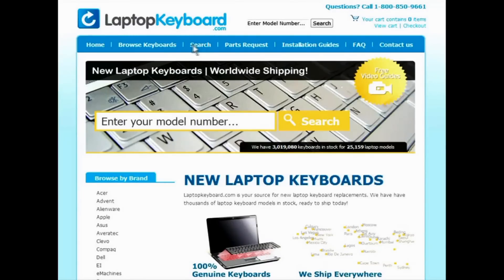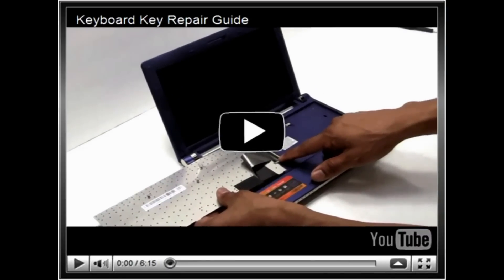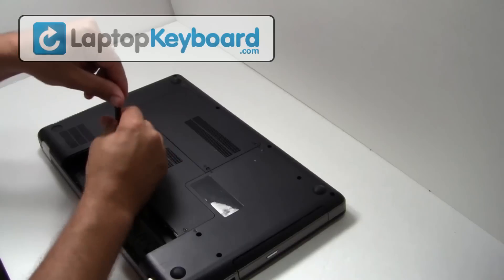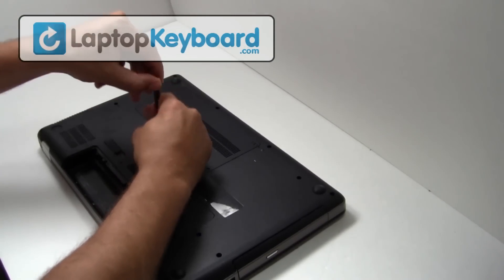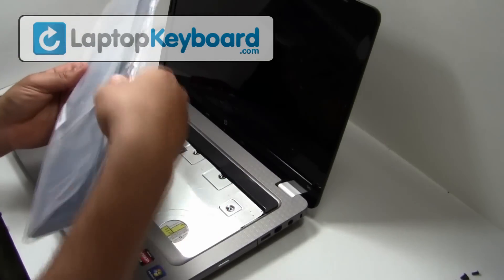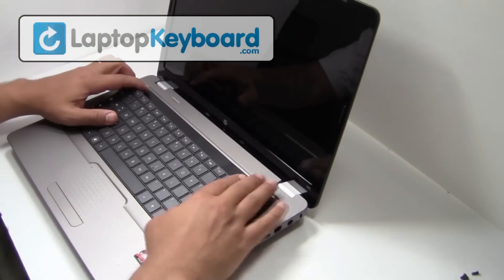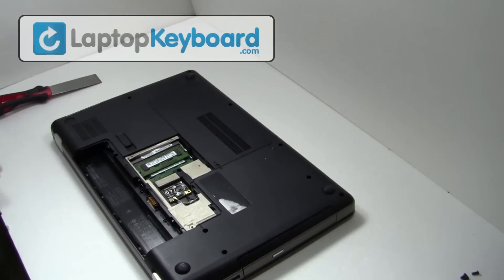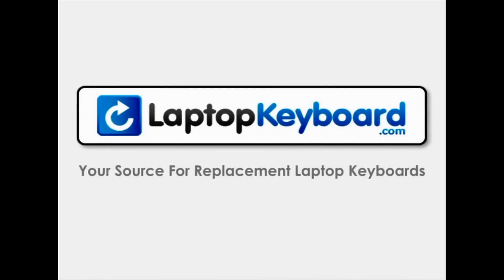HP Compaq Keyboard Installation G62 CQ56 Guide - Remove Replace Install Pavilion Laptop G72 CQ72